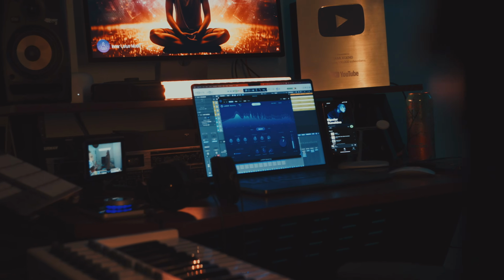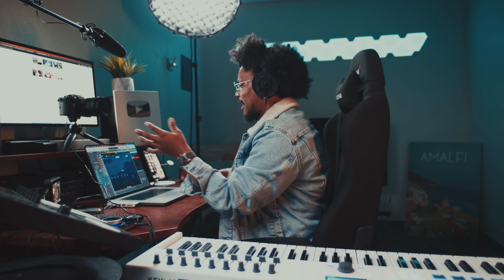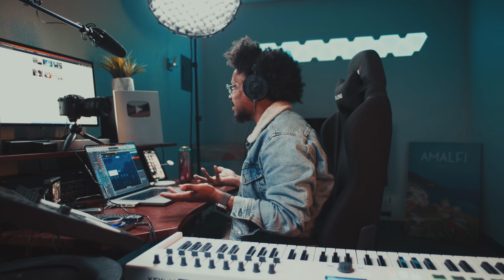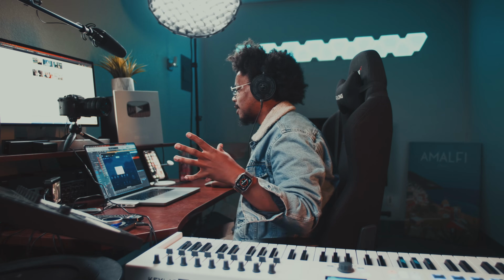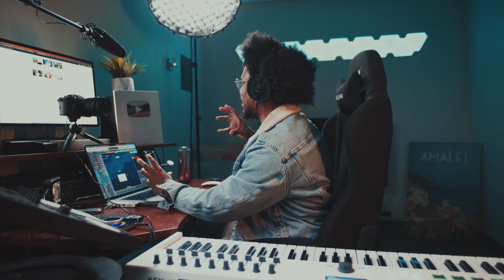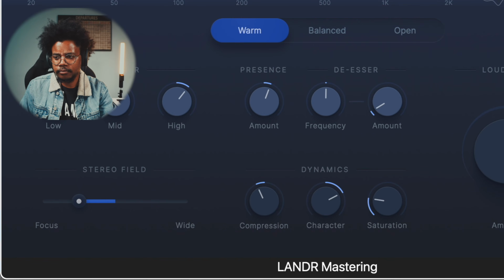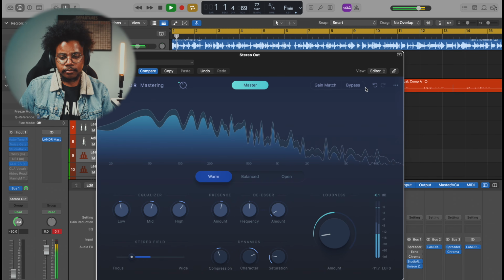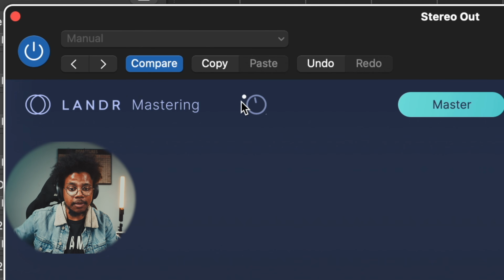How to master your song the EASY way | TUTORIAL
Here's how to master your song easily using LANDR's new mastering plugin for music producers and artists. It's a super easy to use mastering chain that will help you bring out the best in your music with the power of AI. When it comes to mixing and mastering a song, it doesn't have to be hard or complicated. It can be as hands on or off as you want it to be.